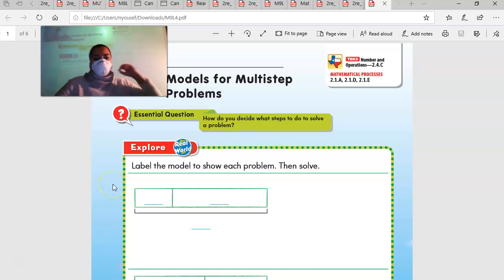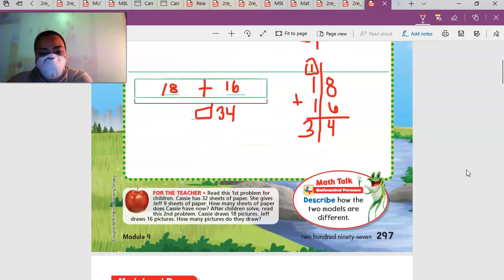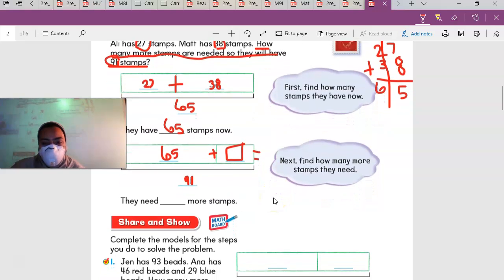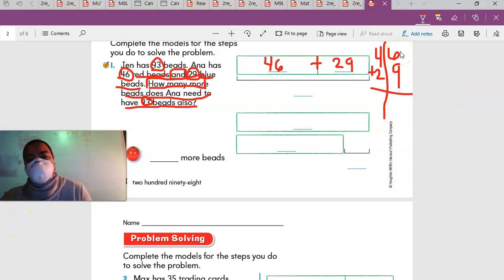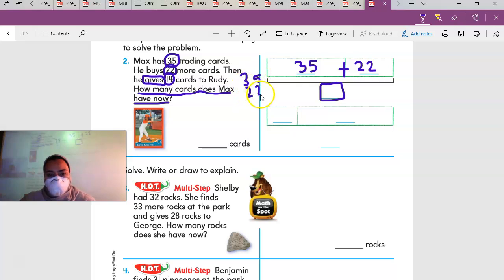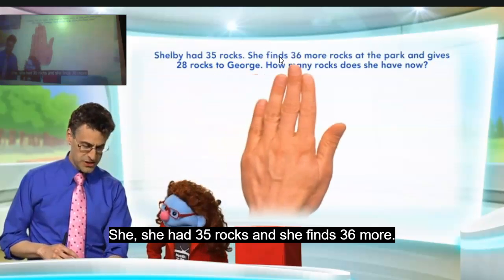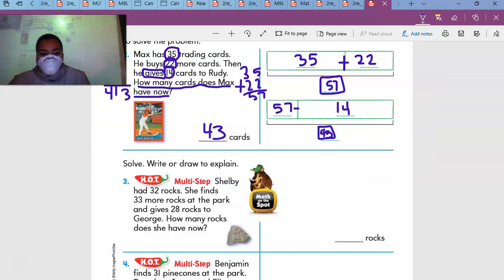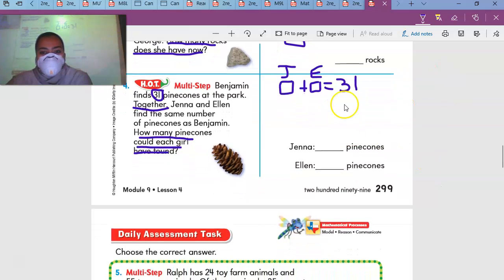Go Math 9.4